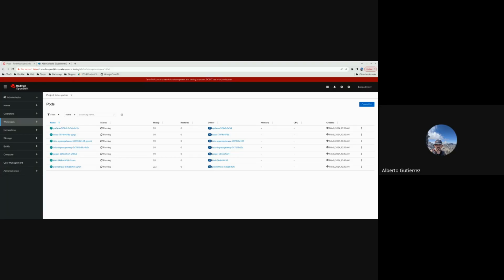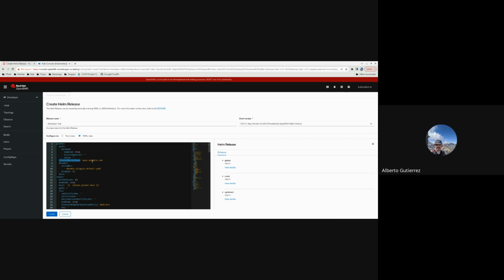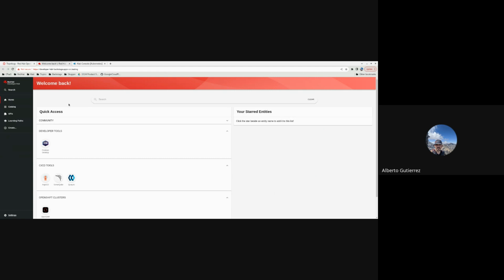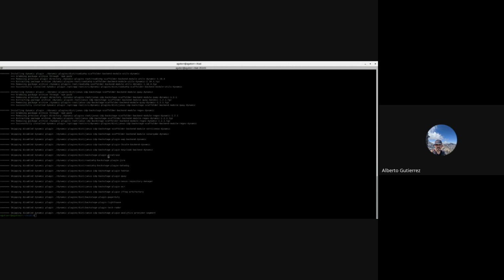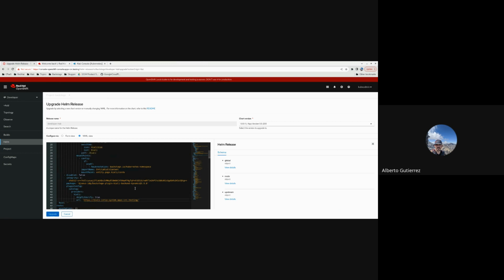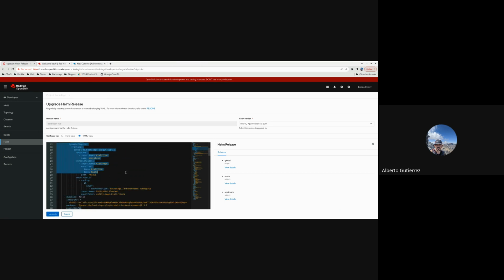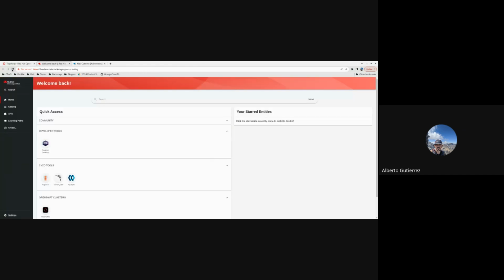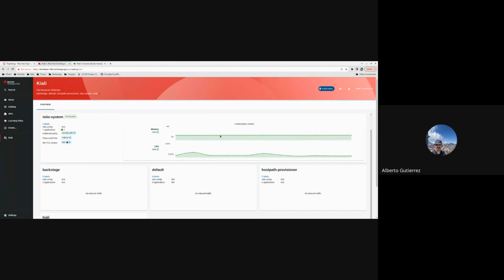Kiali Tech Preview Setup in Red Hat Developer Hub